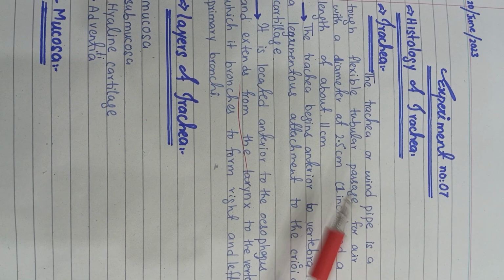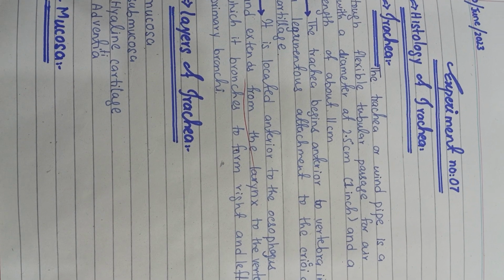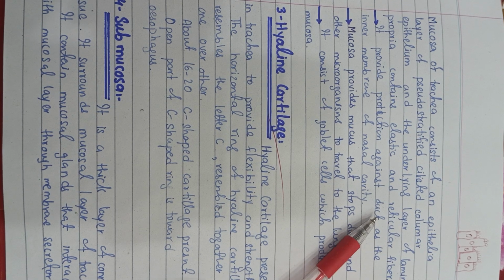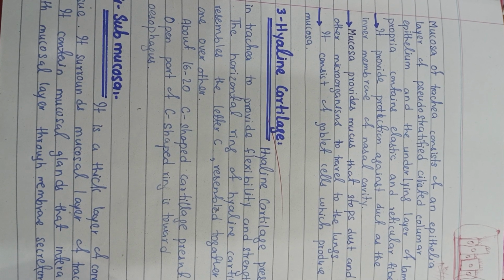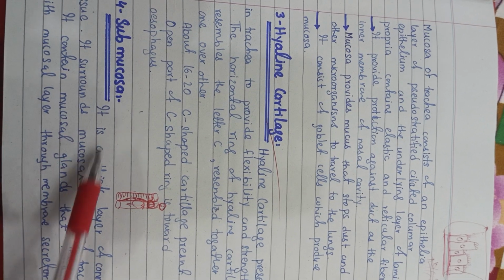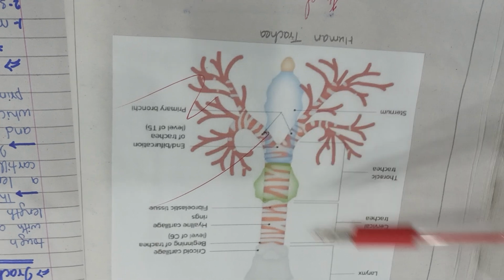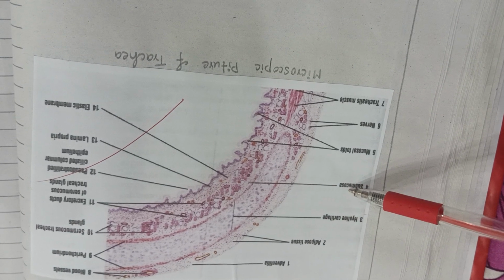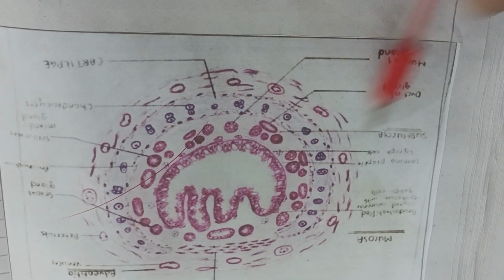Histology of Trachea/Anatomy practical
histology of Trachea Anatomy practical. hello everyone,I am Alia Waheed. l am to represent my channel for all of you. My main objective is to provide you with the best content of the pharmacy without any fee, I hope you also like it, Thanks for your cooperation take care Allah Hafiz.                                               your searches